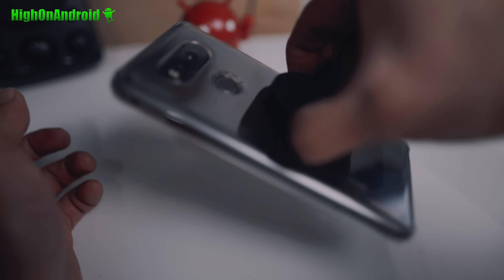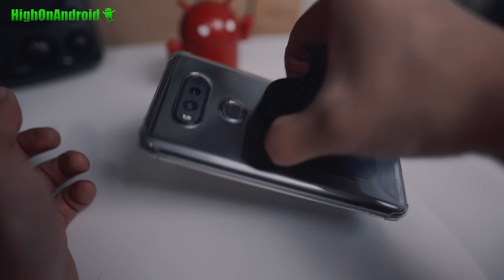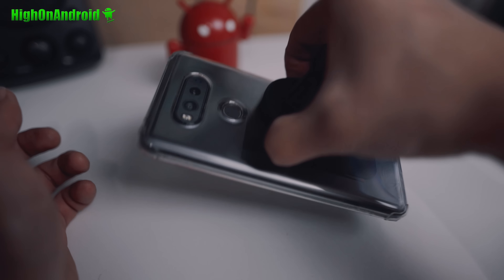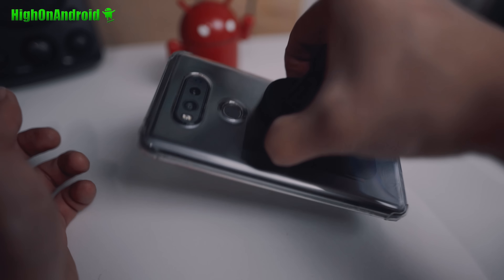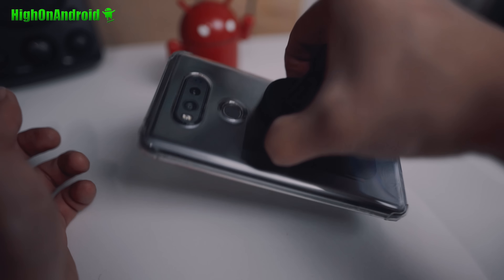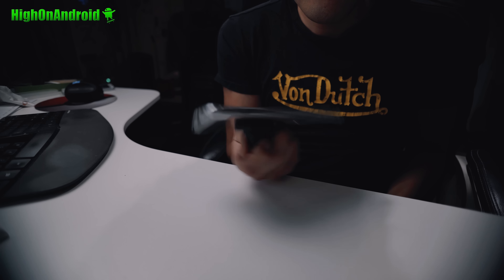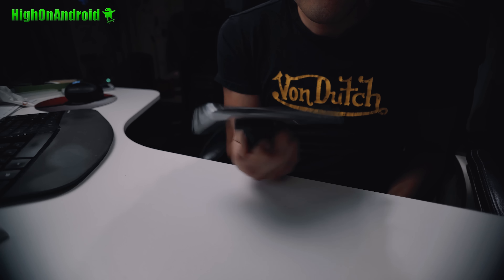Is Smartphone Car Magnetic Mount Worth It? [Top Smartphone Gadgets #2]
In this episode of Top Smartphone Gadgets #2, we check out to see if a smartphone car magnetic mount is worth the money, what do you think?  Find out as we found some really interesting ways to use it.

Also check out Gel Suction Mount
And Wireless Charging Car Mount
Also see Top Smartphone Gadgets #1